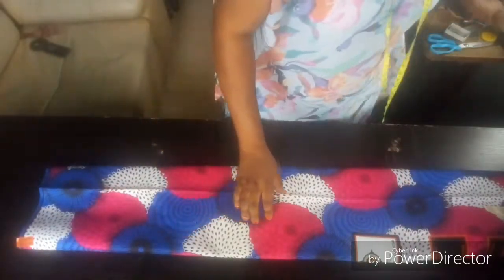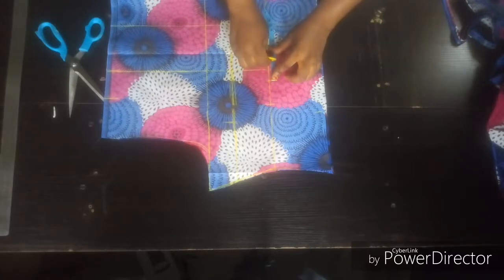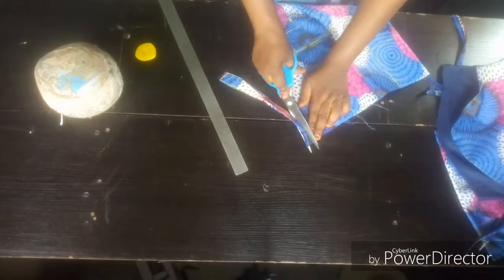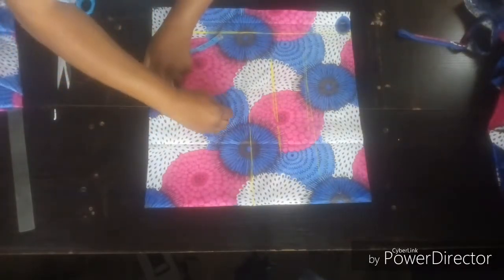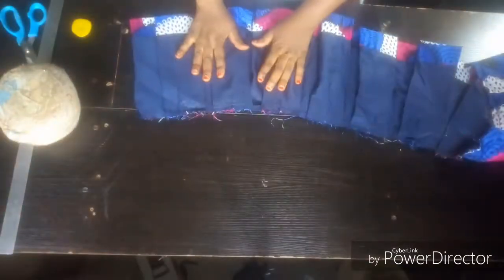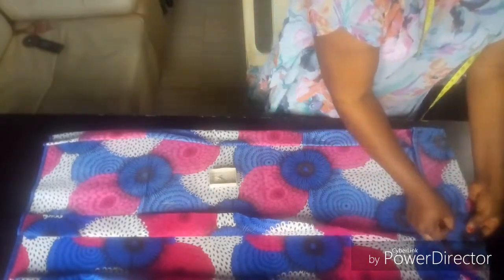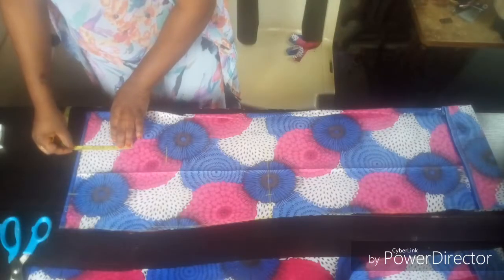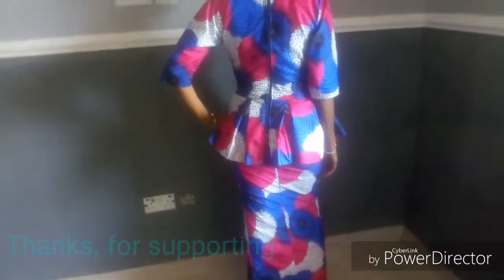How to sew overlapping blouse with straight skirt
Fetuga Olusola from ZIPURCHOICE signatures